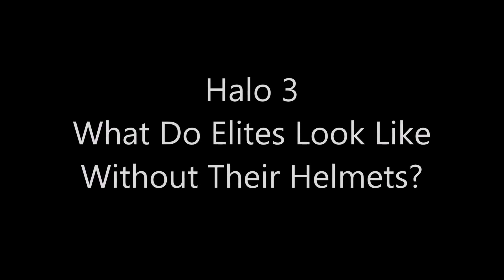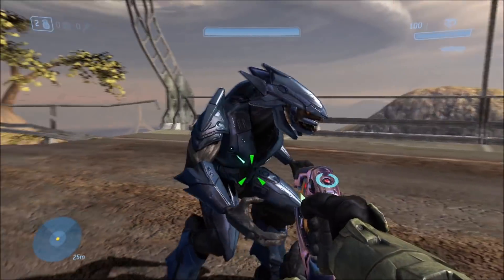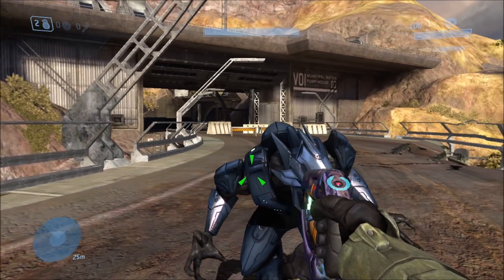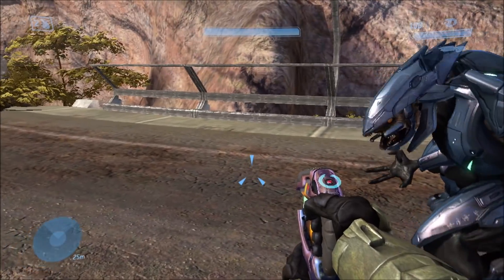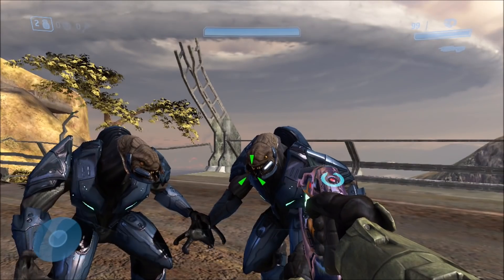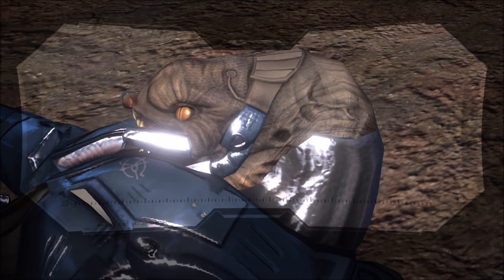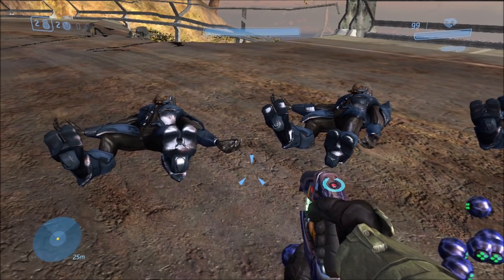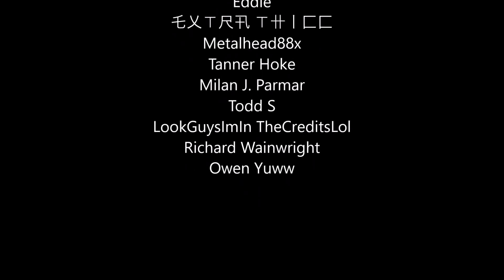Halo 3 - What Do Elites Look Like Without Their Helmets?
Ever wonder what Elites look like without their helmets in Halo 3? Well let's find out!